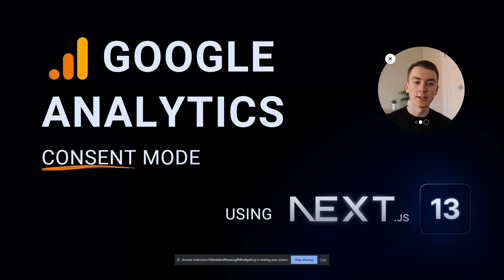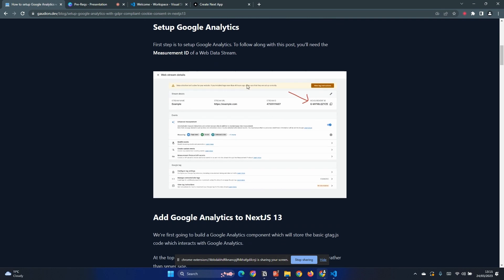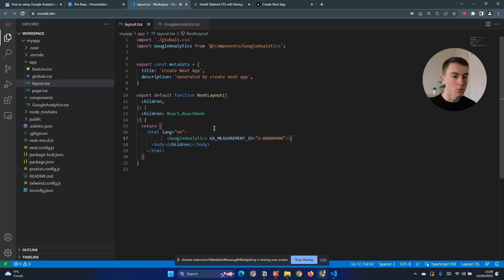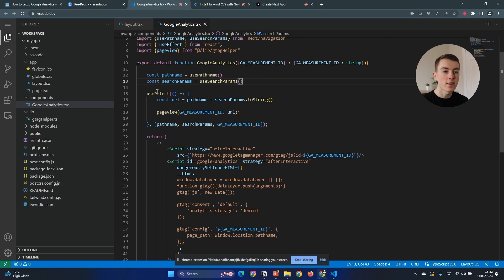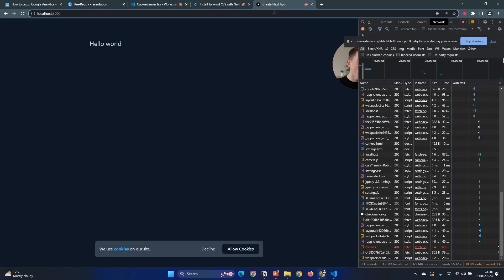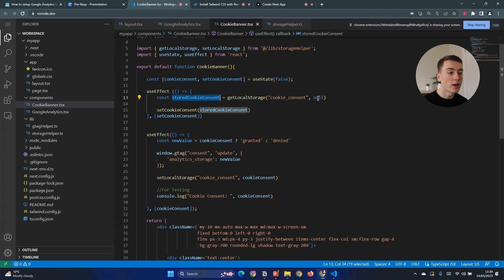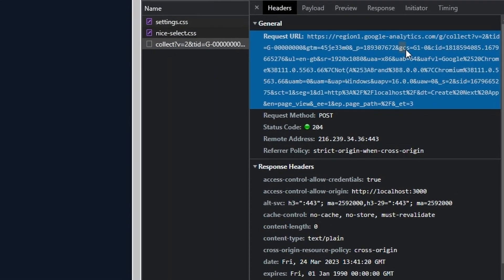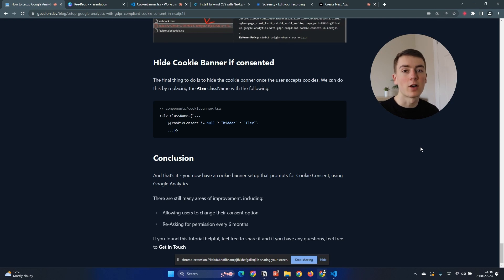Google Analytics for Next.js 13: Consent Mode with GDPR Compliant Cookie Banner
In this video, we setup Google Analytics in Consent Mode for Next.js 13's new experimental App Directory. We setup GA4 to work with SPAs (Single Page Applications), build a Cookie Banner with Next.js and TailwindCSS, and modify Google Analytics to use Consent Mode.

00:00 - Introduction
00:18 - Requirements
00:58 - TailwindCSS
01:10 - Setup Google Analytics in Next.js
03:09 - Google Analytics for SPAs (Single Page Applications)
04:33 - Cookie Banner Component in Next.js
05:30 - Requesting Consent for Google Analytics
07:54 - Testing Consent Mode
08:22 - Hide Cookie Banner Component on Consent
08:56 - Improvements
09:26 - Outro
Hi,
I'm Ryan Gaudion, a technology creator and entrepreneur. I have a passion for all things STEM (Science, Technology, Engineering, and Maths) and motivation to share the wonders of these topics with the up and coming pioneers of our future. My aim is to show you the potential of technology and encourage many into a future career in STEM subjects.